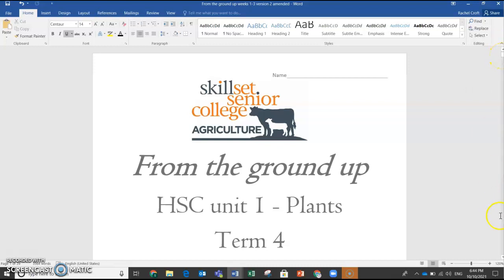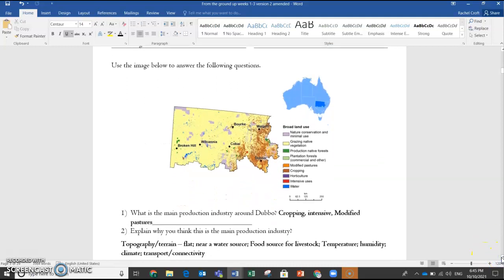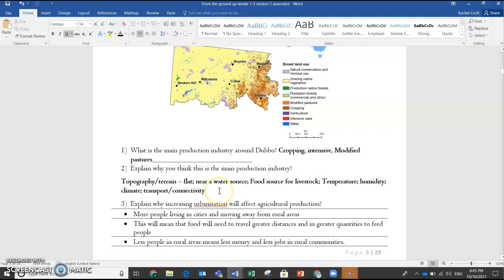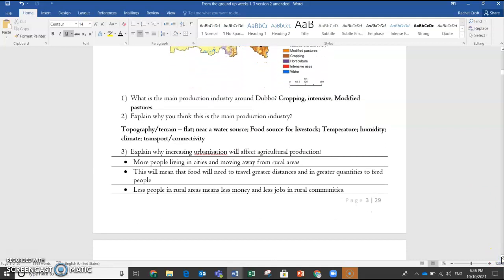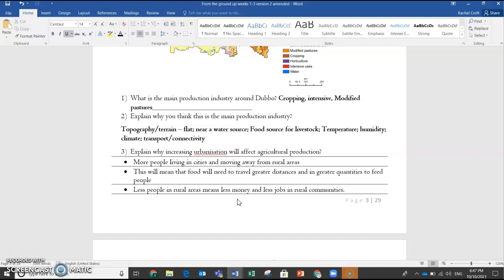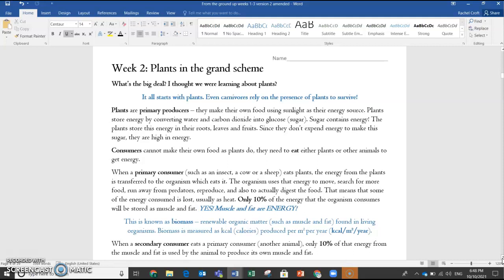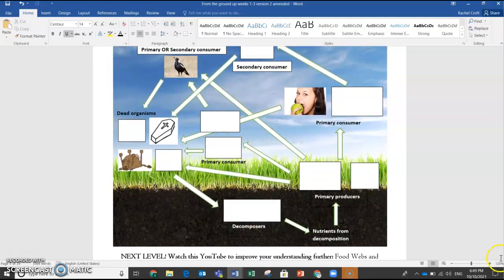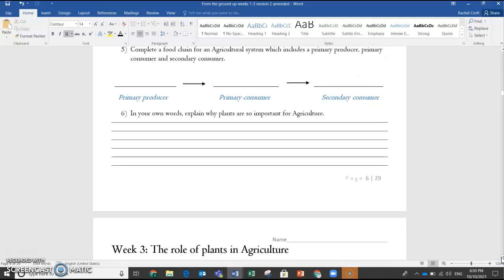Week 2 -Plants in the Grand Scheme